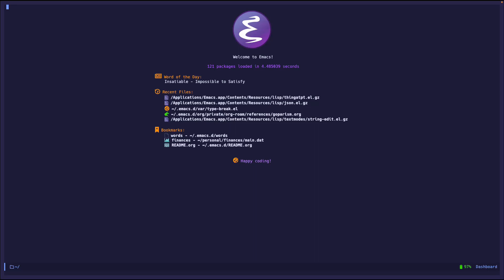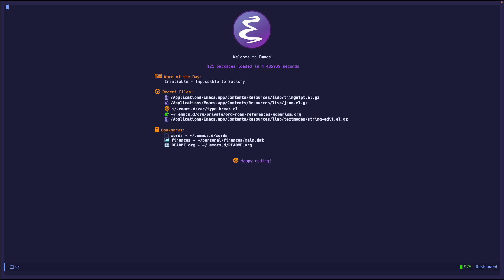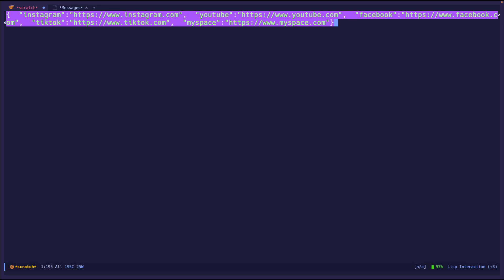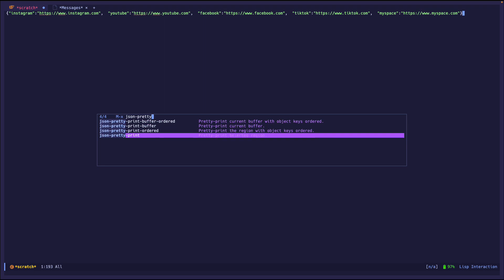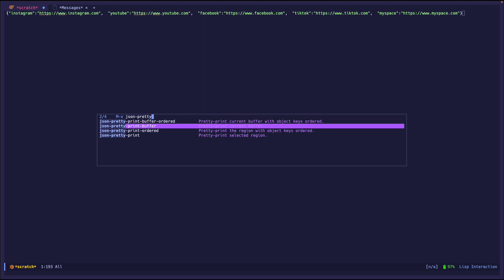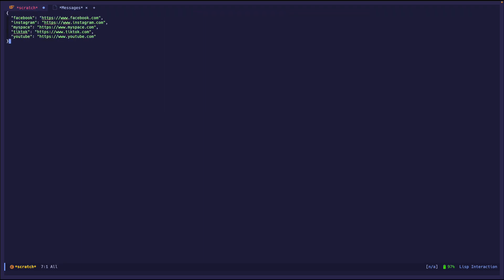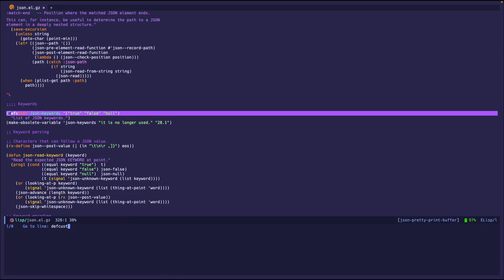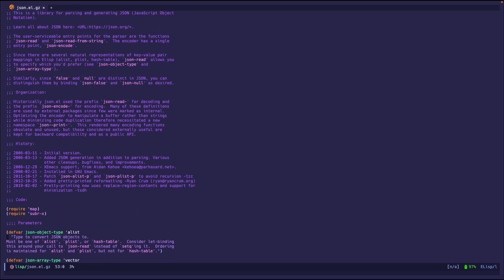Emacs Goodies - #24 Json Pretty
🎥 𝗩𝗶𝗱𝗲𝗼 𝗦𝘂𝗺𝗺𝗮𝗿𝘆:
Pretty print json :)